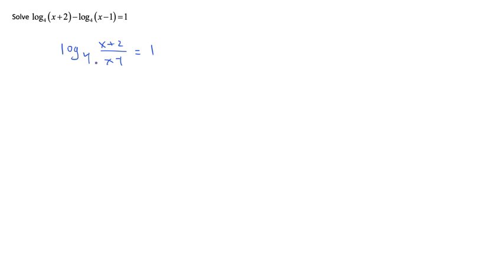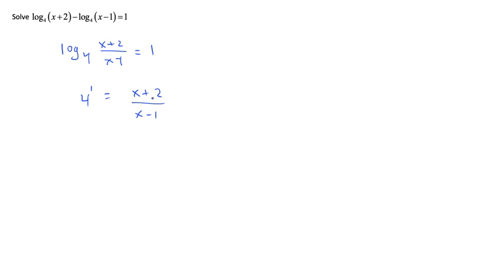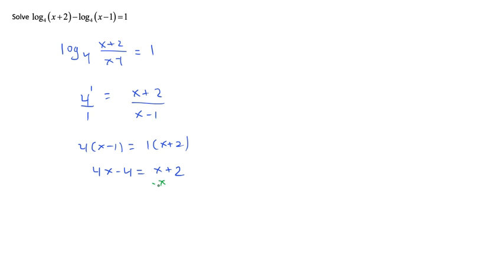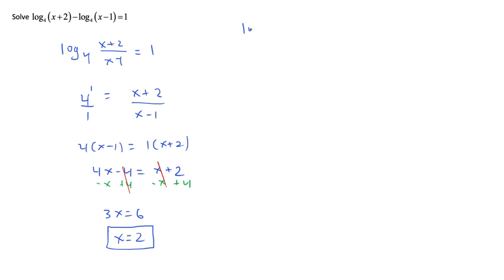126 4 6 12